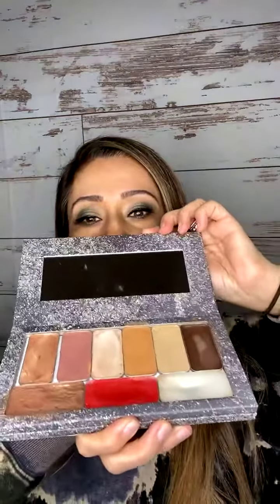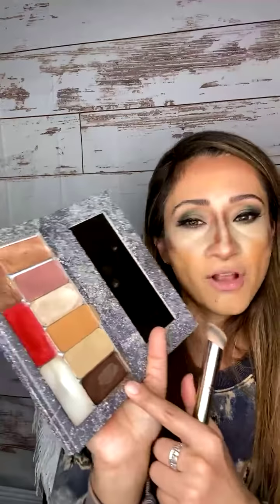Makeup tutorial for beginners